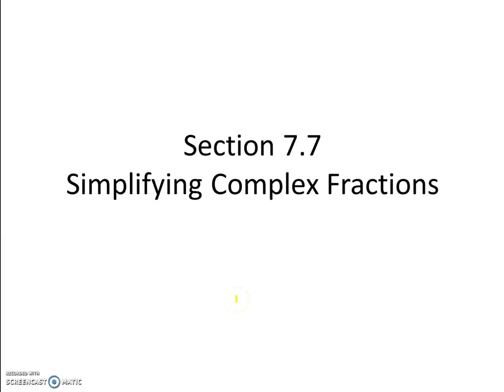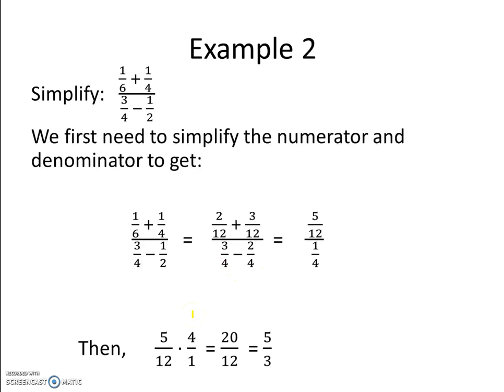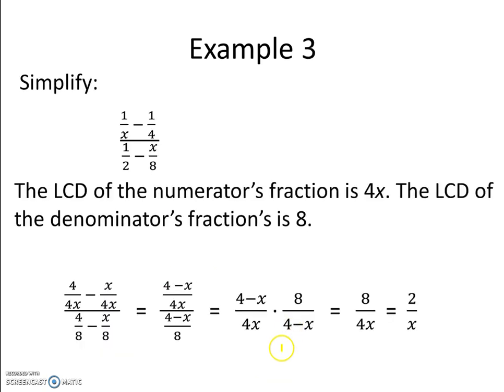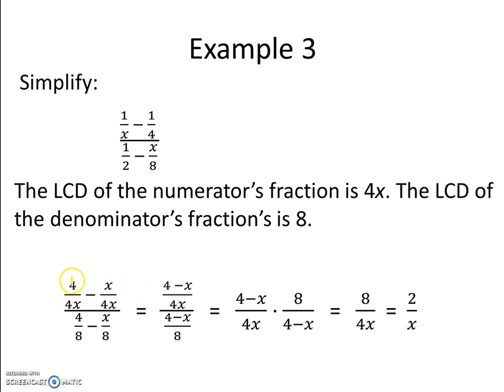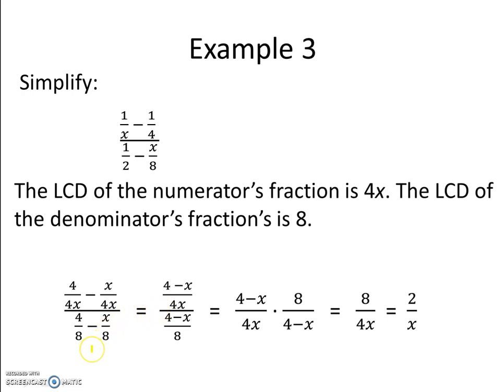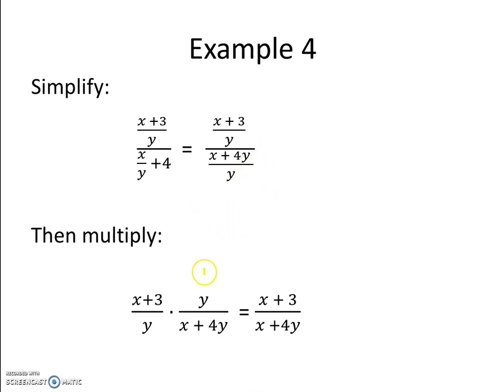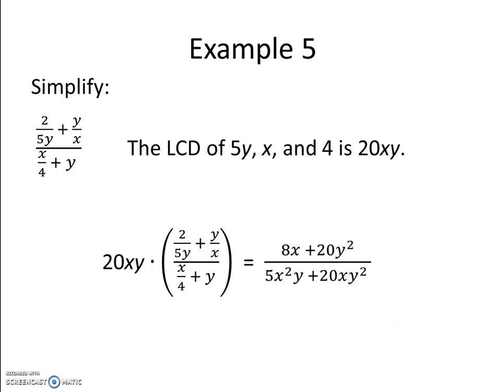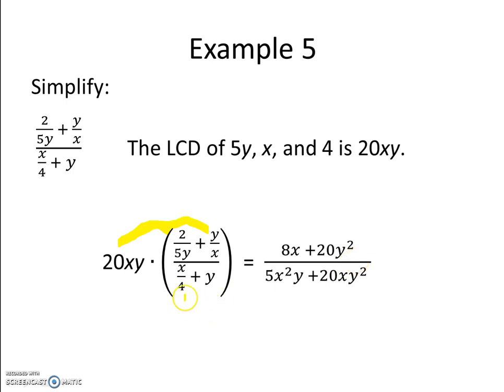AFM097 Section 7.7